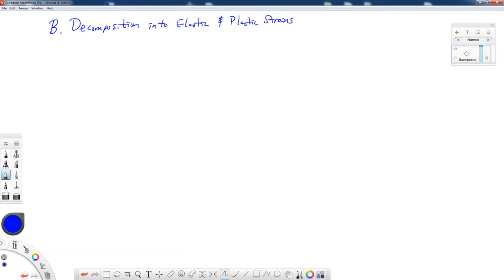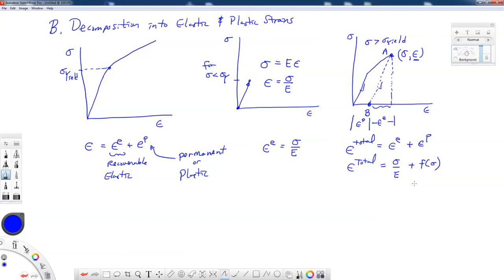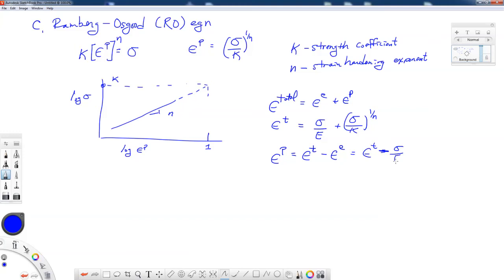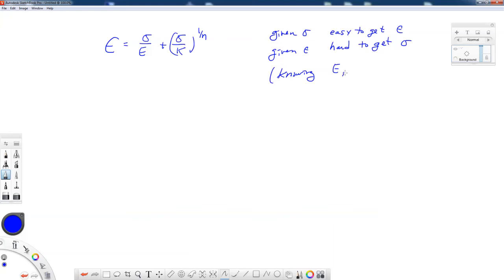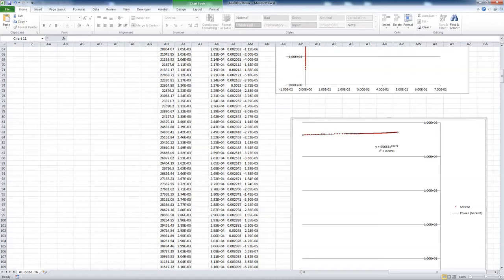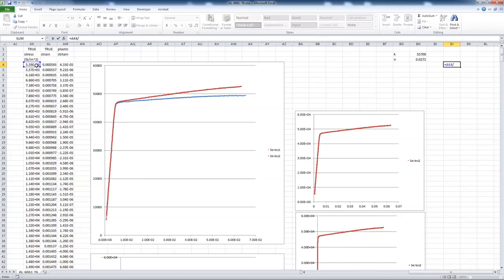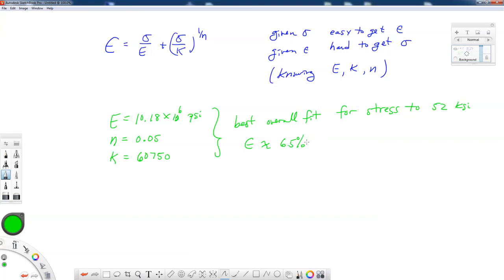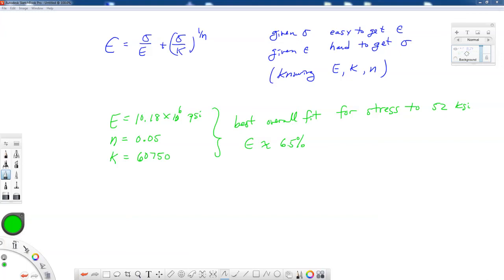AEM 648-4-Decomposition of Total Strains, Ramberg-Osgood (RO) equation